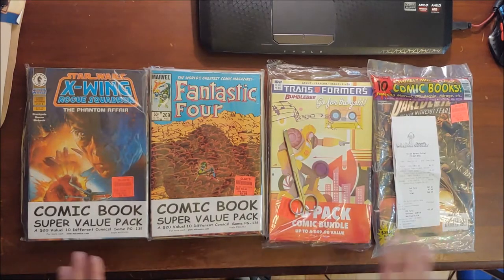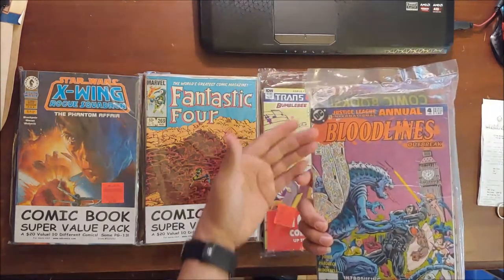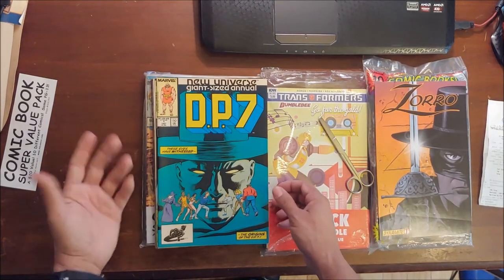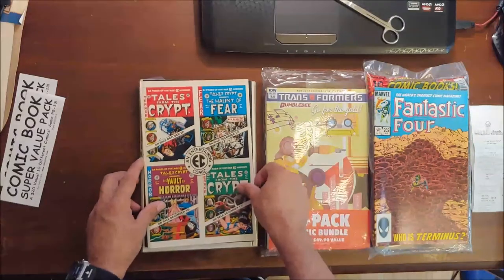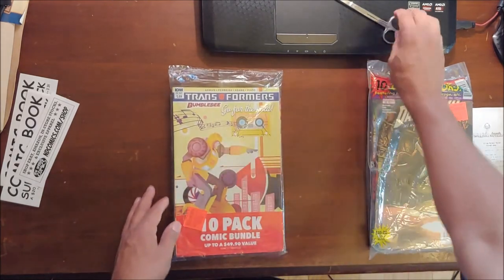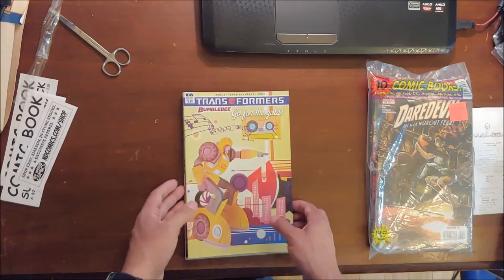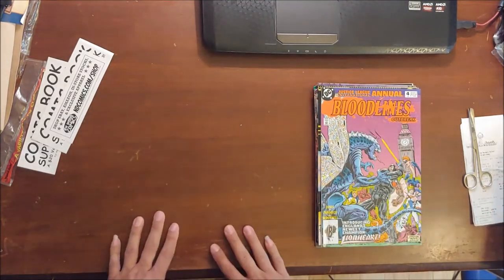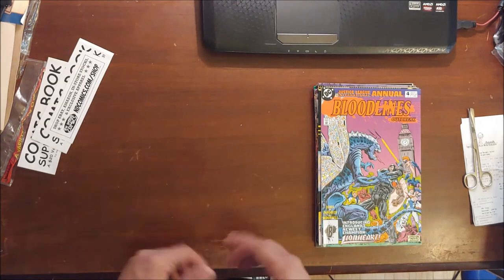Comic Grab Bag! 40 comics for $22 from Ollies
I have 4 grab bags of comics from a discount store - Ollies.   Each bag has 10 comics from Marvel, DC, and various other publishers.  In this episode I show what you could expect if you buy these bags.

I will be doing a second video showing what the potential value of these comics are and if I received any gems.